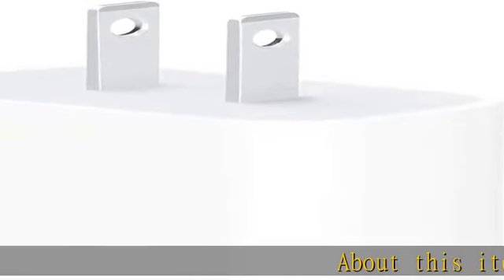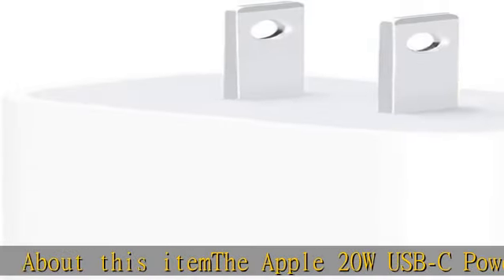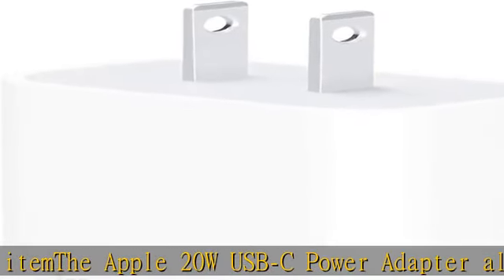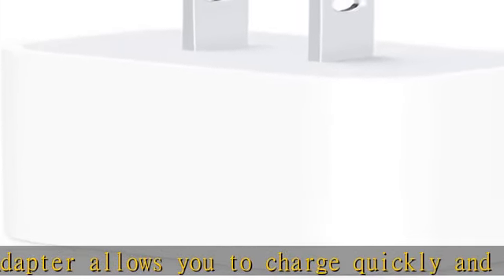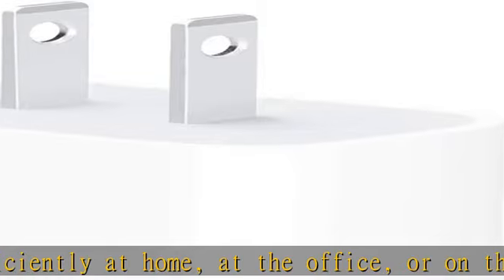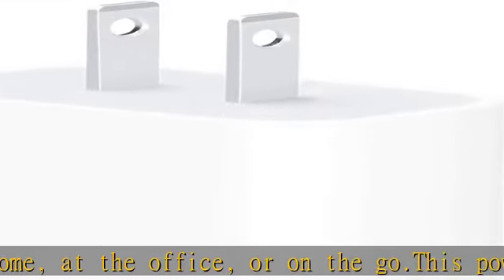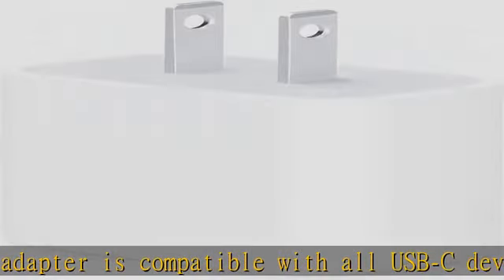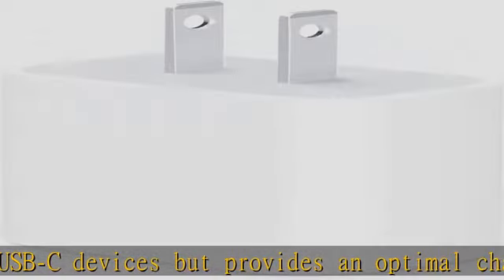Apple 20W USB-C電源アダプタ